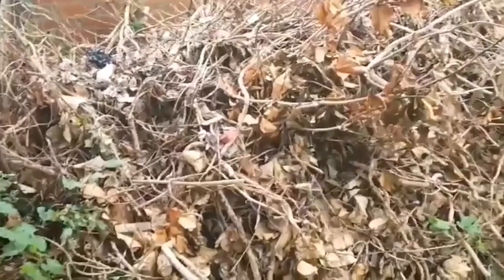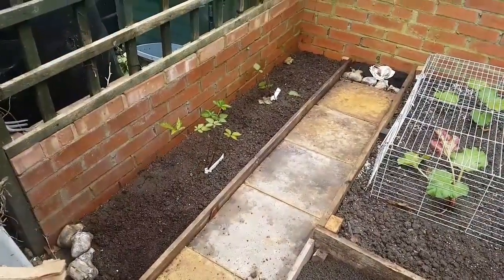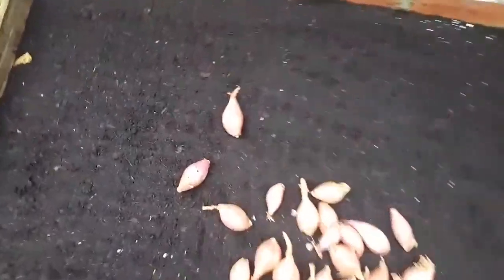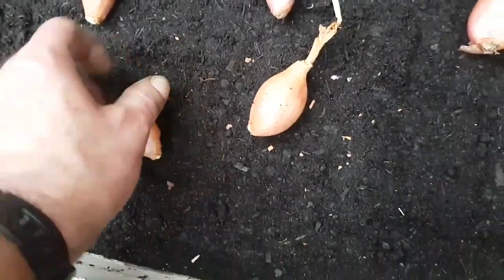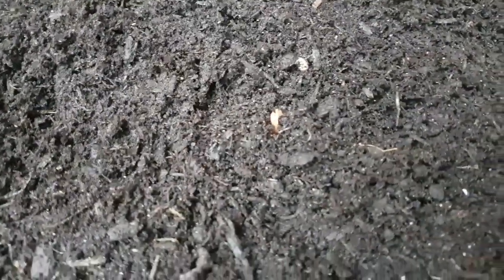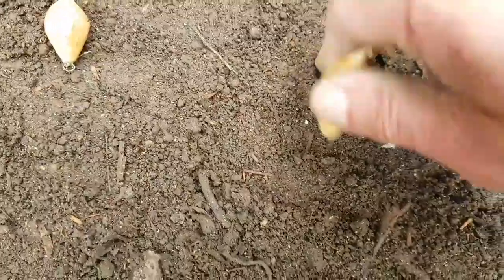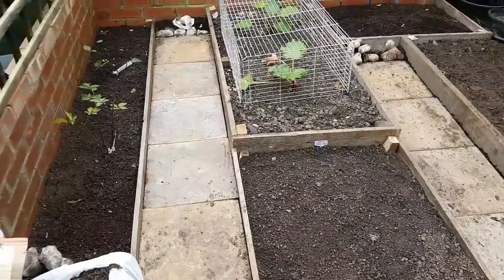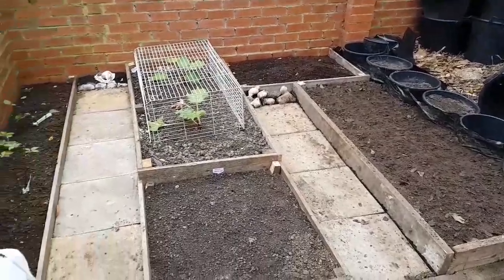Making a New Garden Part 6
One section of the new garden is almost finished. Just netting to put over the beds and lay the paths properly.
Shallots, garlic and onions planted.
It's heartening to see the garden finally take some kind of shape.